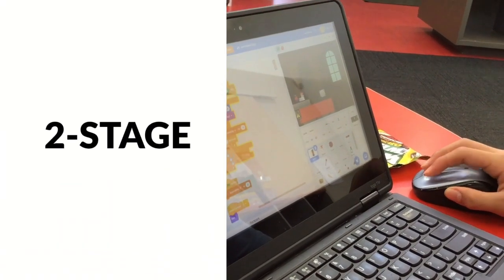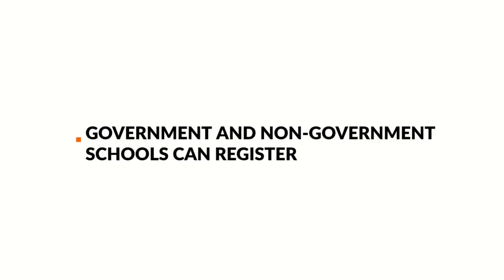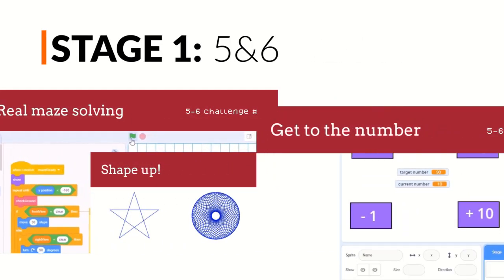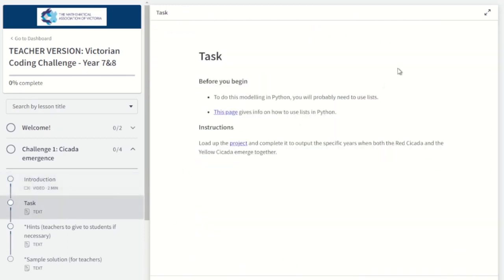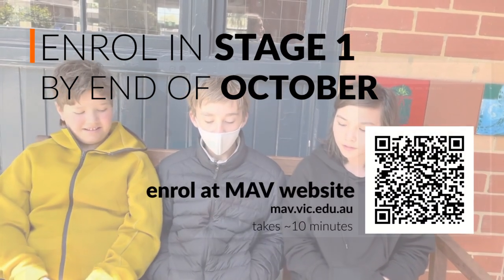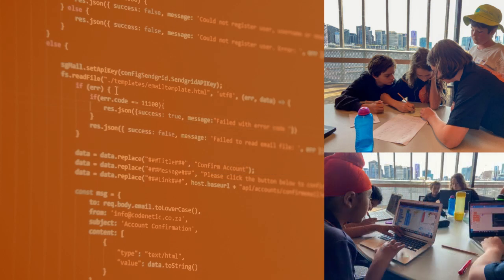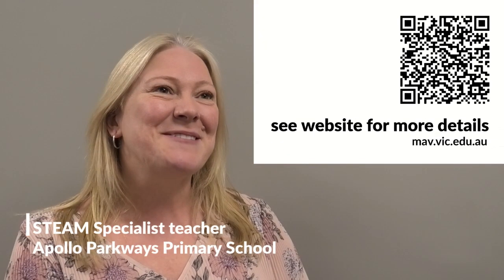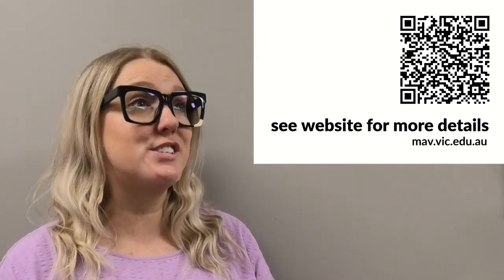Victorian Coding Challenge 2024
MAV is excited to offer the Victorian Coding Challenge (VCC). Funded by the Victorian Government, Department of Education.

Have you got a passion for coding or are you curious to give it a go? Do you have a creative yet logical mind and love to problem solve engaging, real-world problems? If you answered ‘yes’ to any of the above, you are the student for this coding challenge!

The Mathematical Association of Victoria (MAV) has produced a 2-stage coding challenge, aimed to extend curious minds, nurture passions and support students in refining their coding skills.